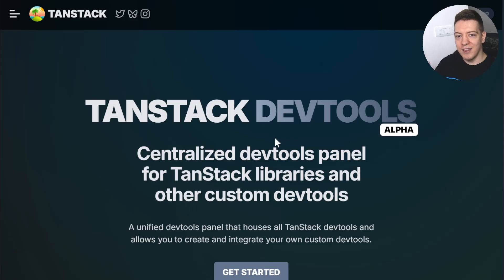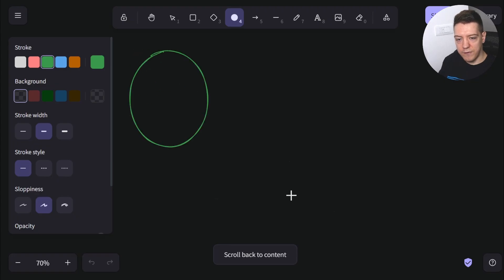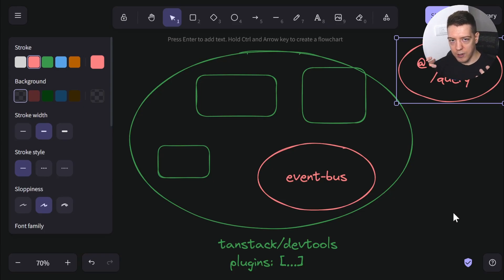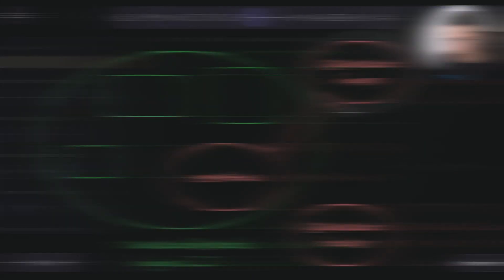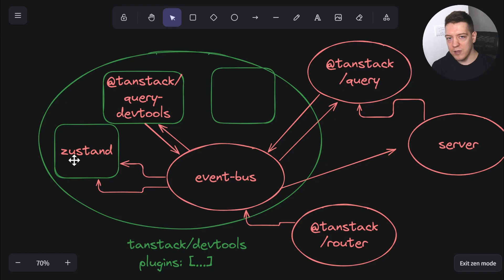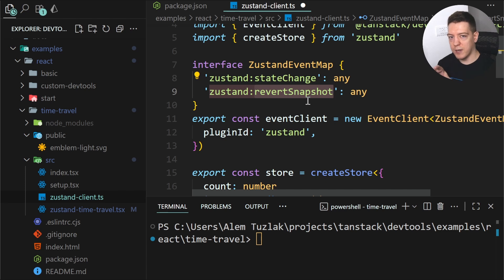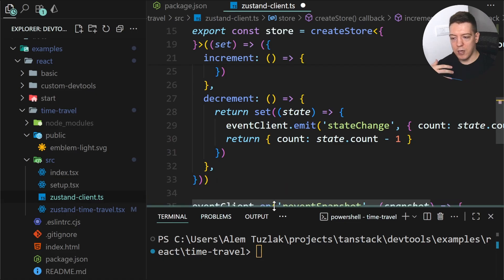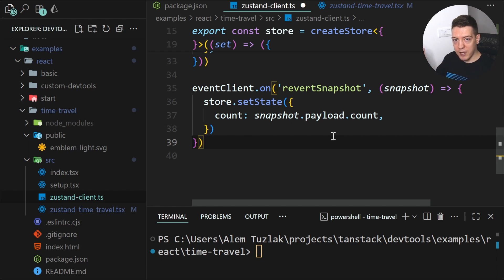Discover the TanStack library that will revolutionize your DX!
I'm diving into building TanStack DevTools with the TanStack team, showcasing its impact on the coding community. This new tool enhances web development by providing essential developer tools for everyone.

I am also an epic-instructor on Epic Web, if you're interested in my upcoming react-router courses feel free to subscribe to the newsletter here to make sure to not miss any updates:

⏱️ Timestamps:
00:00 - intro
01:12 - features of tanstack devtools
02:36 - architecture behind tanstack devtools
07:04 - server event bus
09:22 - implementing a custom time-travel plugin
10:45 - creating a zustand store
11:34 - setting up the EventClient and emitting events
12:40 - creating a plugin and listening to state change events
14:40 - overview of what we're doing on both sides
15:13 - reverting snapshots
15:35 - seeing the plugin in action
17:03 - final feature overview of the devtools